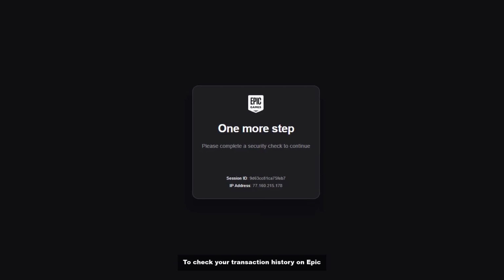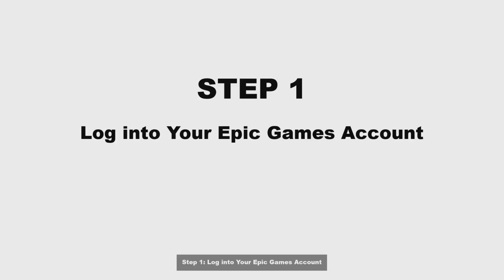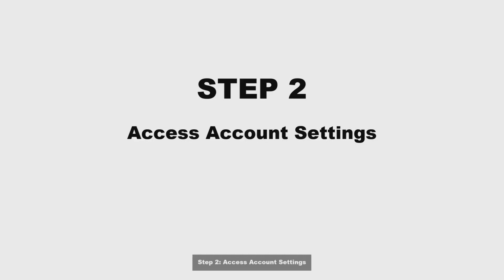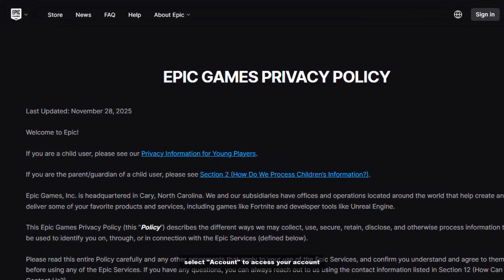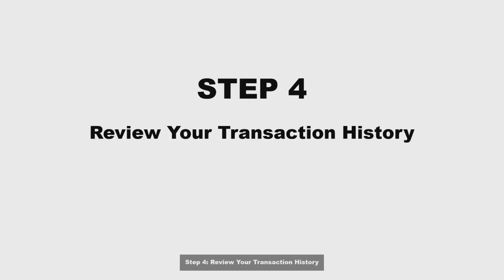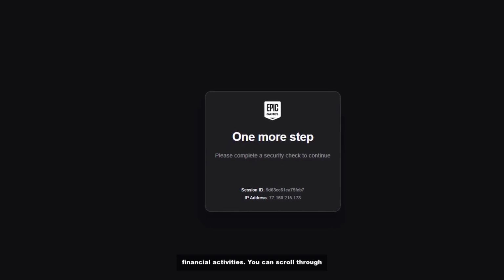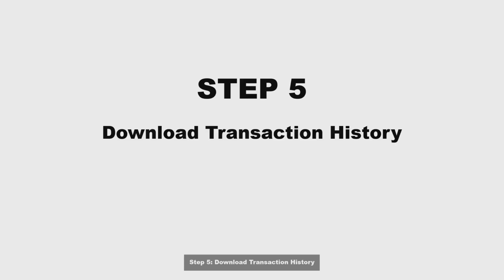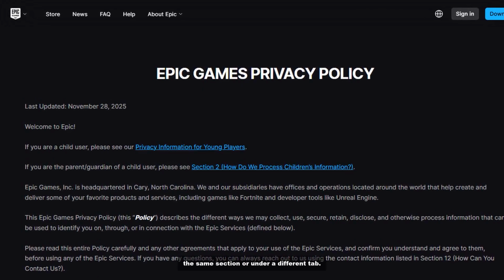How To Check Transaction History On Epic Games 2026 (FULL TUTORIAL)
In this video, we will show you how to check transaction history on Epic Games 2026 (FULL TUTORIAL). Learn the step-by-step process to view your purchases and transactions easily.